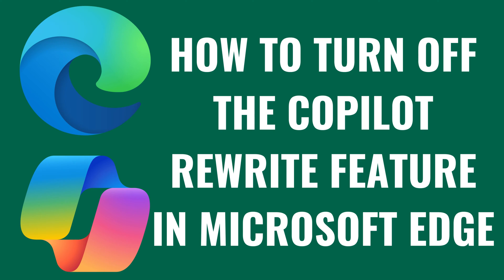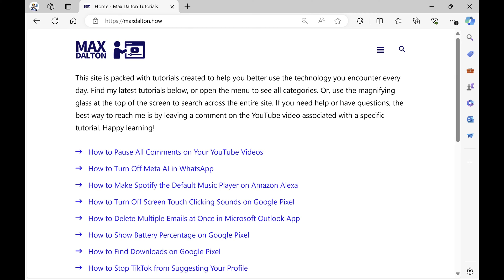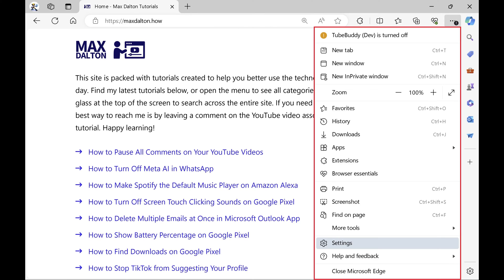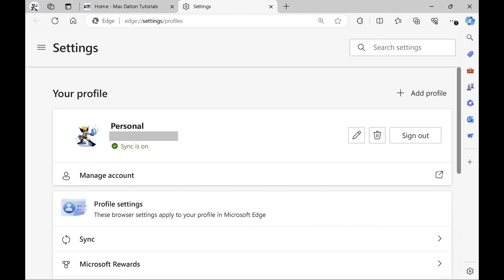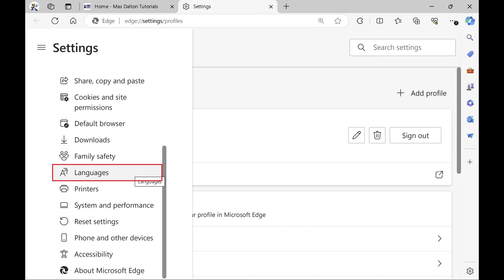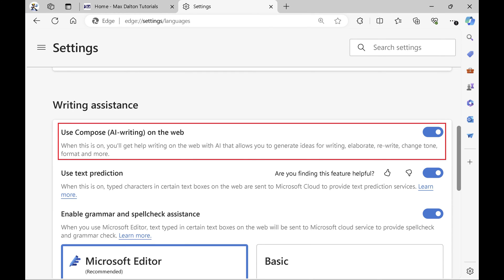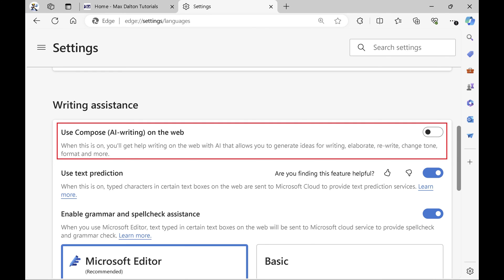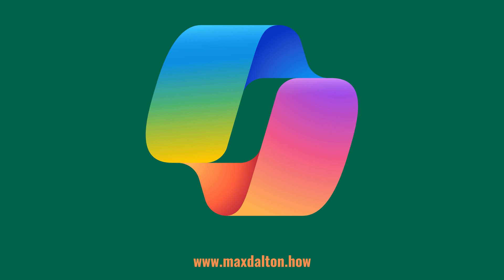How to Turn Off the Copilot Rewrite Feature in Microsoft Edge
In this video I'll show you how to turn off the Copilot Rewrite feature in Microsoft Edge.

Timestamps:
Introduction: 0:00
Steps to Turn Off the Copilot Rewrite Feature in Microsoft Edge: 0:23
Conclusion: 1:07

Video Transcript:
Whether you're finding the Copilot Rewrite feature in Microsoft Edge a bit too intrusive or simply prefer to type things out the old-fashioned way, I'll show you the steps to disable it, giving you back full control over your browsing and typing experience.

Step 1. Open the Microsoft Edge browser on your computer.

Step 2. Click the ellipses to the right of the address bar at the top of the screen. A menu opens.

Step 3. Click "Settings" in this menu. The Settings menu is displayed.

Step 4. Click the hamburger icon in the upper left corner of the Settings screen to open a menu. Click "Languages" in this menu. Languages options are displayed.

Step 5. Scroll down to the Writing Assistance section, and then click to toggle off "Use Compose (AI-writing) on the Web." The Copilot Rewrite feature will be disabled in Microsoft Edge going forward.